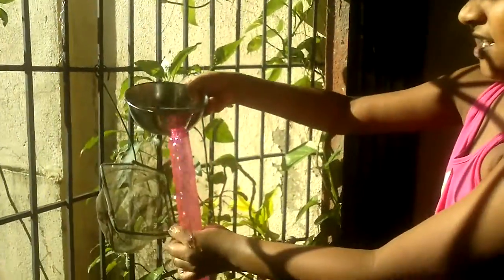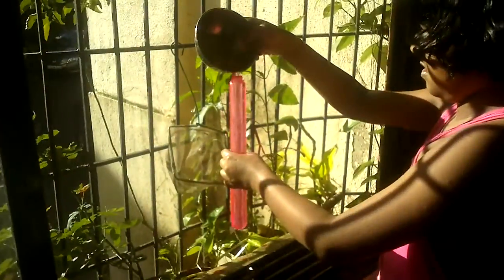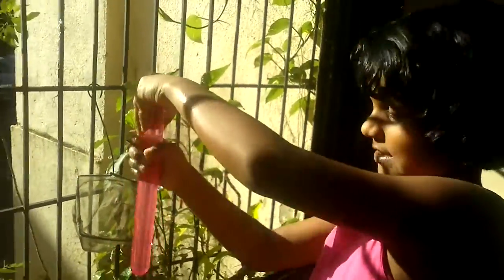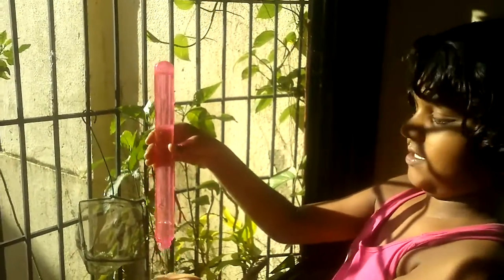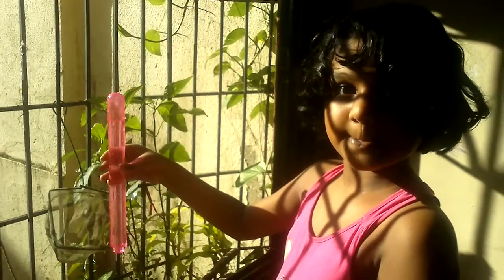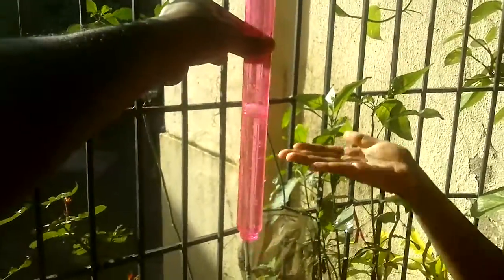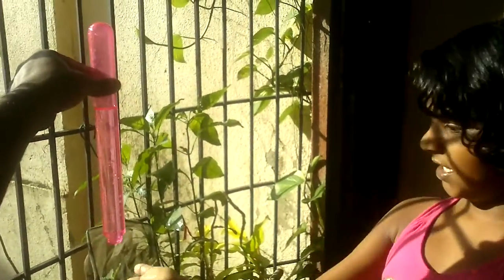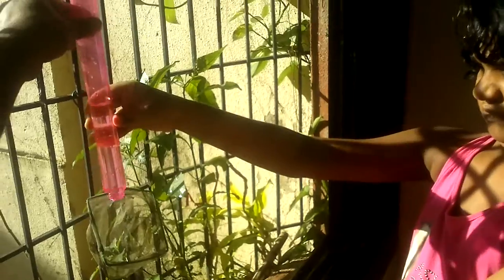Brittany mumbai water experiment.mp4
properties of water defying gravity, experiment where water doesnot fall due to gravity.